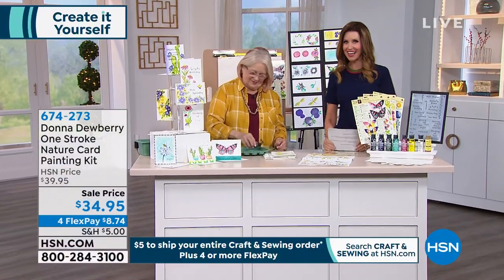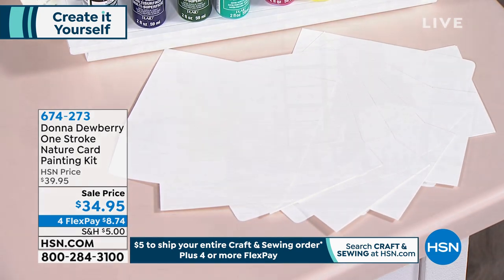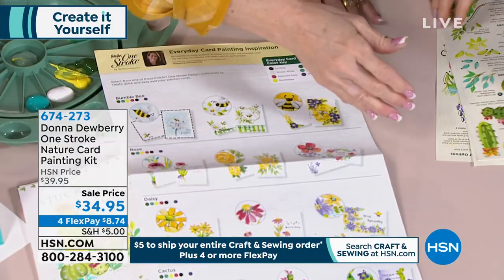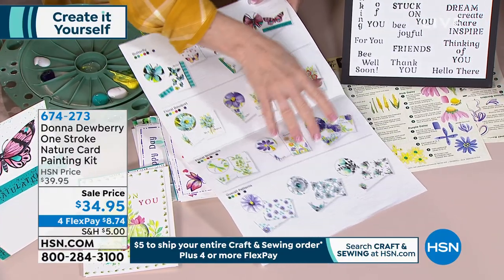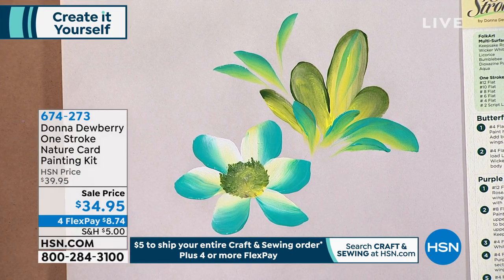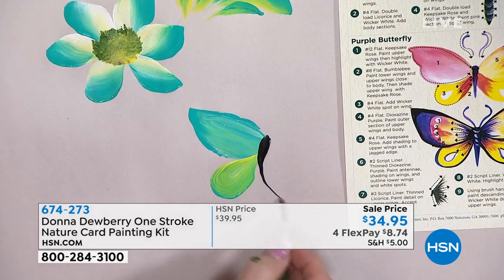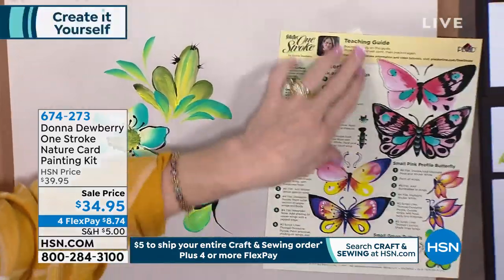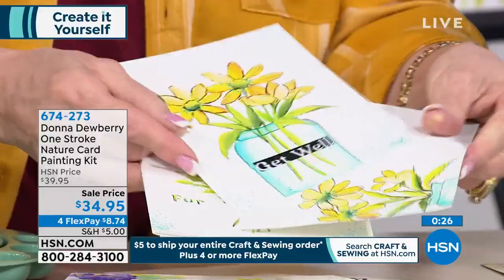Donna Dewberry One Stroke Nature Card Painting Kit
Teaching yourself to paint is fun! This is the perfect set to help you learn how to handpaint gorgeous greeting cards with Donna's one stroke method. It's a stressfree, easy way to learn how to paint!

    15 Blank Cards, 5" x 7"
    15 Envelopes
    (7) 2 oz. FolkArt MultiSurface Acrylic Paints
    2 oz. FolkArt Floating Medium
    8.5" x 9.5" Sentiments Stencil Sheet
    (4) 8.5" x 11" FolkArt One Stroke Reusable Teaching Guides
    11" x 17" Inspiration Sheet